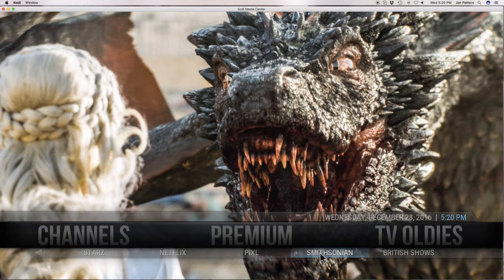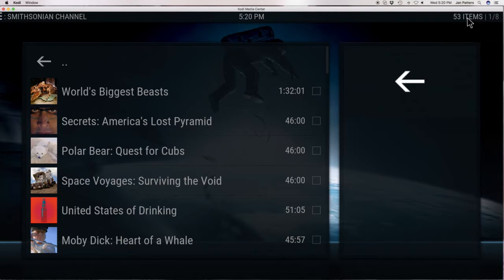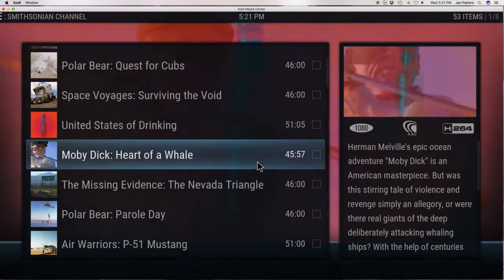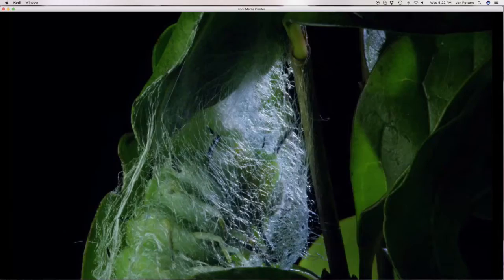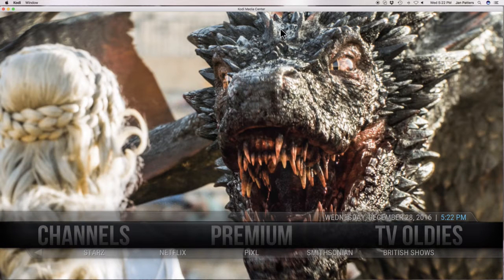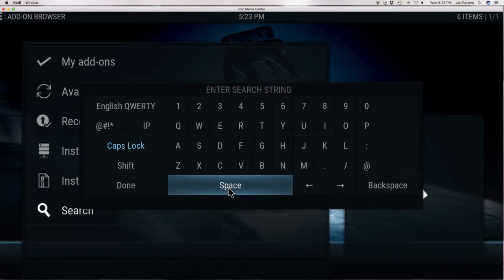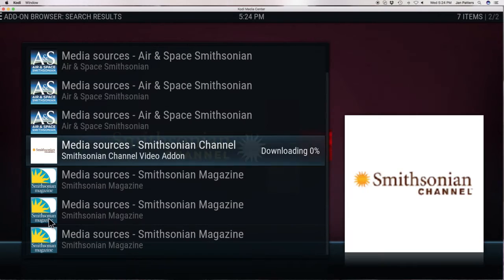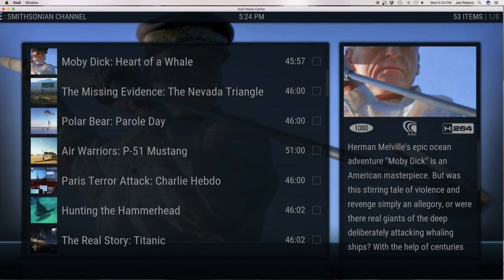Best Kodi HD Documentary Channel; The Smithsonian Channel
The Best HD documentary channel is, hands down, The Smithsonian Channel! All episodes are current and are in HD. You will enjoy watching this channel.